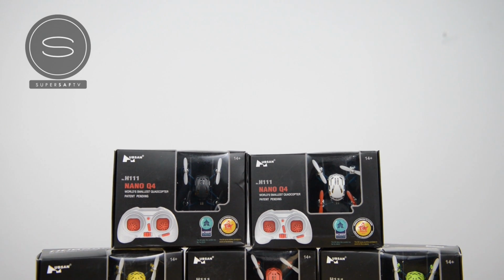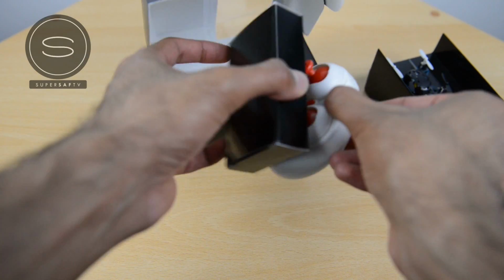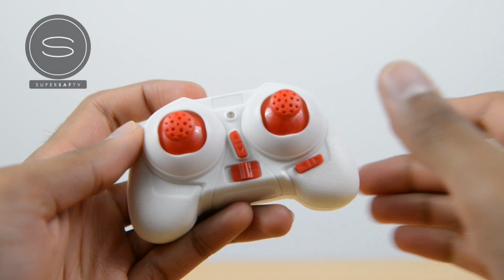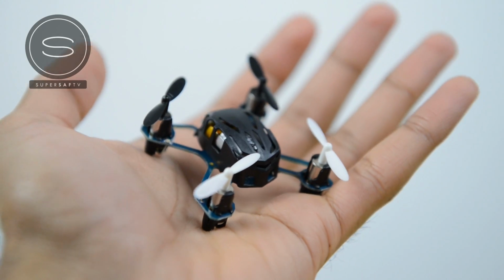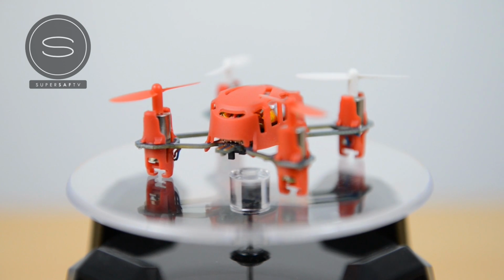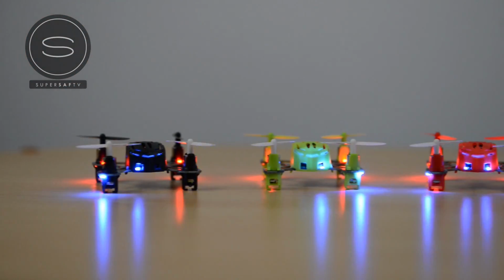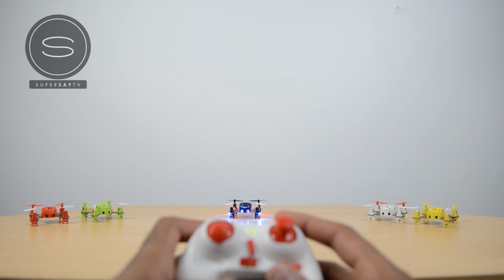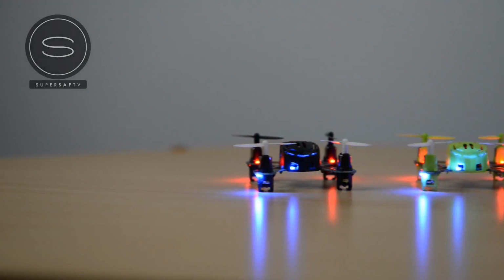Hubsan H111 Q4 Unboxing and Review - ALL 5 Colors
Unboxing and review of the Hubsan H111 Q4 Mini RC Nano Quad-copters (The worlds smallest quad-copter*), featuring ALL 5 Color options, Black, Green, Red, Yellow and White. and use the coupon code "HBQ4M" for a discount.